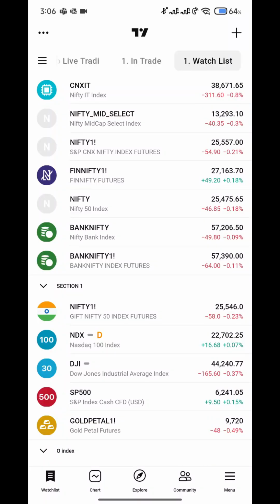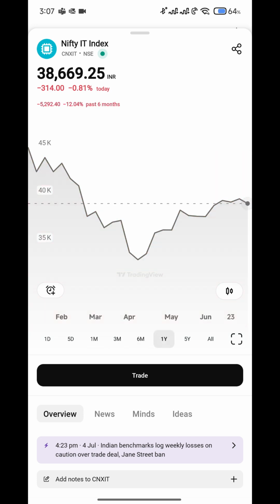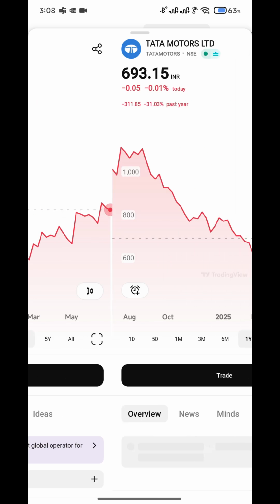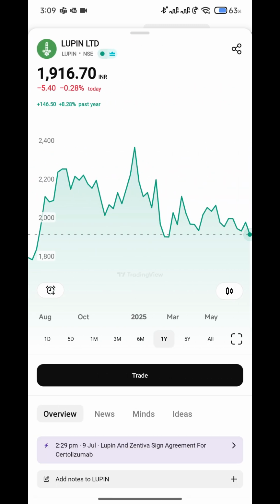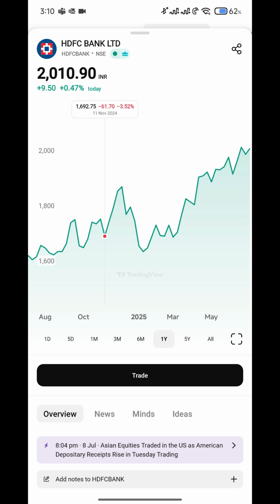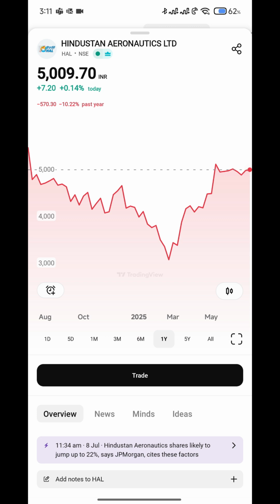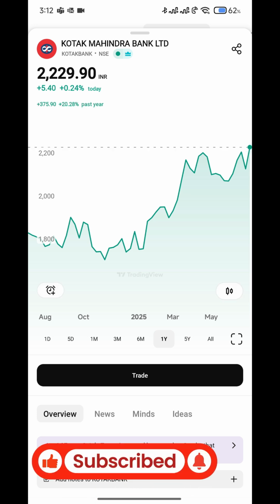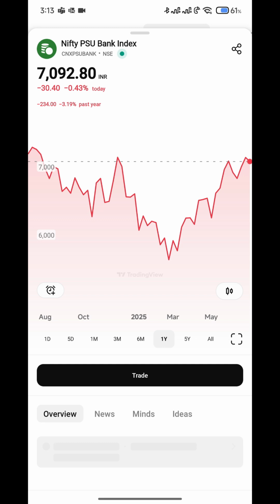BEST Method QUICKLY Scan Stocks on Tradingview | No Indicator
Tired of cluttered charts and misleading indicators? What if you could identify high-potential stocks in TradingView in a fraction of the time, using a powerful, clean, and intuitive method?

In this video, we reveal a groundbreaking technique to scan the market quickly and efficiently, without relying on a single indicator or even a traditional chart setup. Learn how to cut through the noise and focus on what truly matters, giving you a distinct edge in your trading journey.

Inside, you'll discover:

The "No Indicator" Philosophy: Understand the powerful reasoning behind this minimalist approach and why it can lead to clearer, more confident trading decisions.

Step-by-Step Scanning Method: A detailed walkthrough of how to set up and use our unique scanning criteria in TradingView to pinpoint promising opportunities.

Real-World Examples: See this technique in action as we scan for stocks live and analyze the results, demonstrating its practical application.

Time-Saving Tips: Learn how to streamline your analysis and find potential trades in minutes, not hours.

Whether you're a seasoned trader looking to refine your strategy or a newcomer eager to start with a clean slate, this video will transform the way you approach the markets.

Learn the power of One Indicator – One Strategy 🔥
Simple, Powerful & Profitable 📊

Join our FREE Masterclass and take your first step towards financial growth 💰
✅ No complicated setups
✅ Perfect for beginners
✅ Live market examples

Thanks to youtube for providing the platform

📍Powered by ClapMoneyTrading